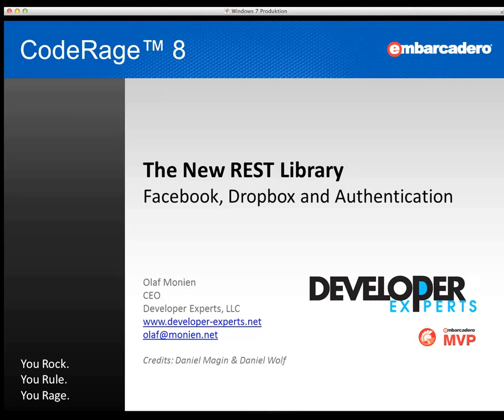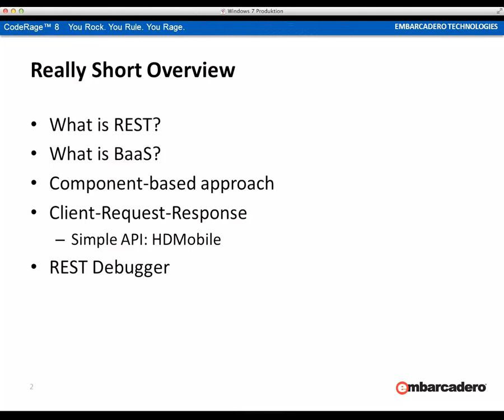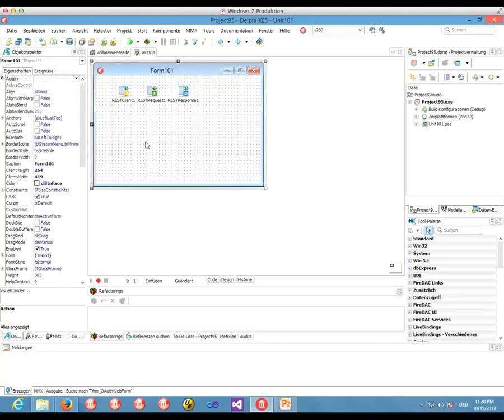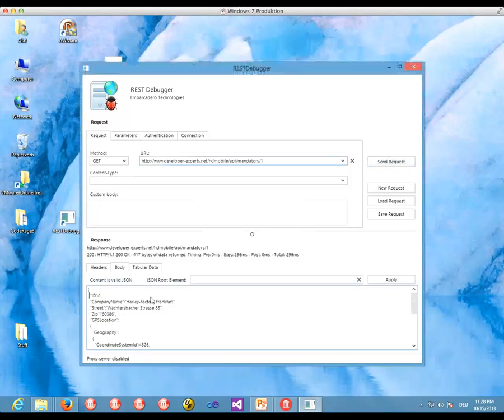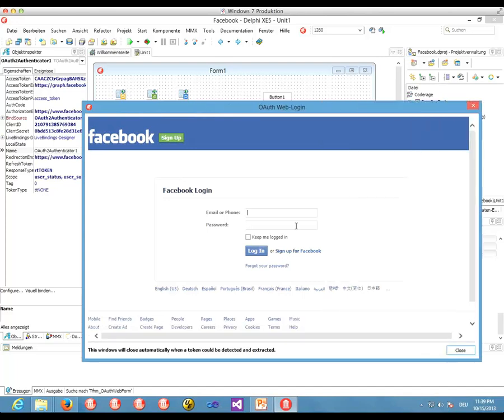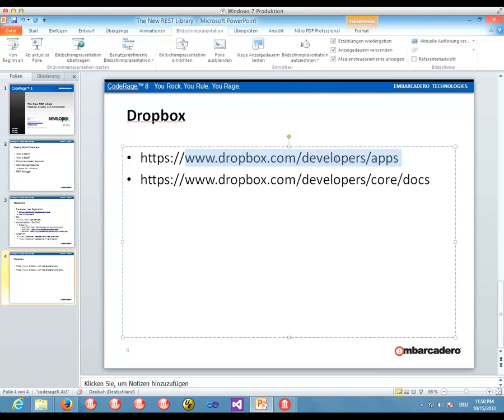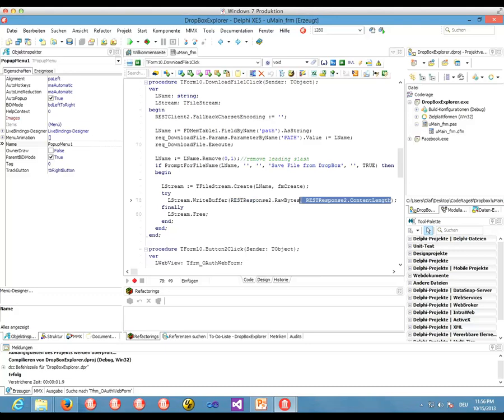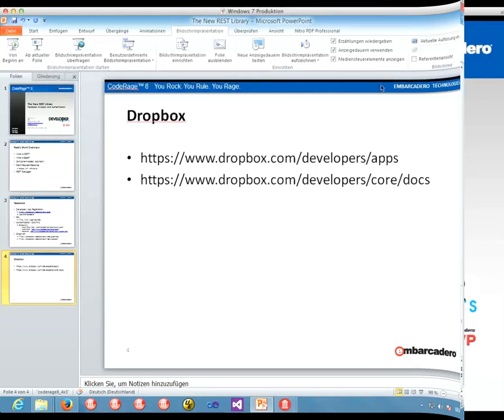Oct 16, 10am - The New REST Client Library, Dive into the Details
The New REST Client Library, Dive into the Details

Dive into the details of the new RESTClient library, specifically by looking at some complex REST APIs, such as Facebook and Parse. Connecting to APIs of Facebook, Twitter, Flickr and many more, you will have to deal with OAUTH authentication. This session demonstrates how to implement this (with Facebook as the example) using the new TAuthenticator components in XE5. In addition, Parse is one of the prominent Backend as a Service (BaaS) providers. BaaS providers basically offer a flexible (REST-based) API to store your business objects and thus are specifically interesting for mobile app development. This session shows the basics of how to connect to Parse and store an object.

Level: Intermediate

Olaf Monien - Developer Experts, LLC